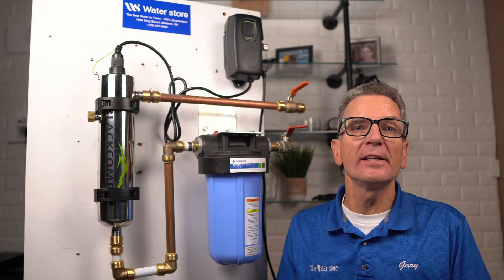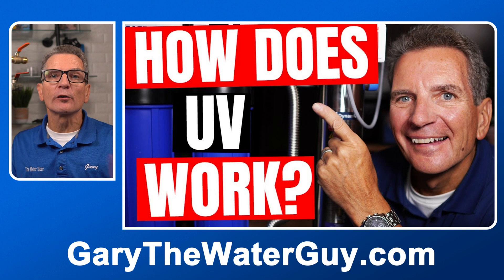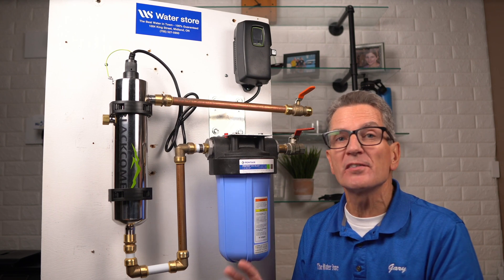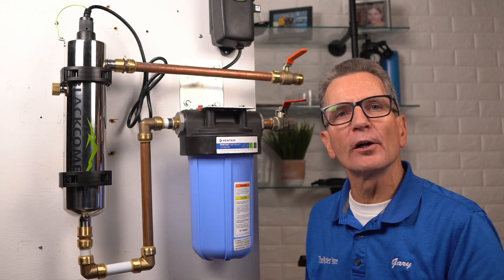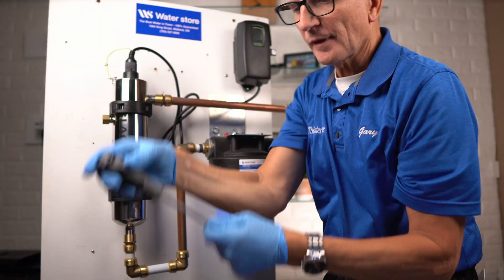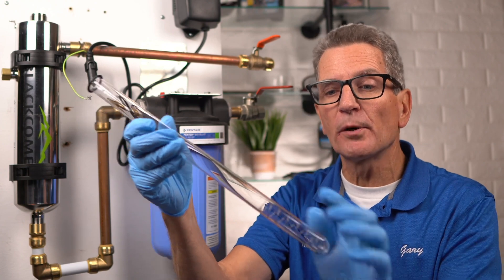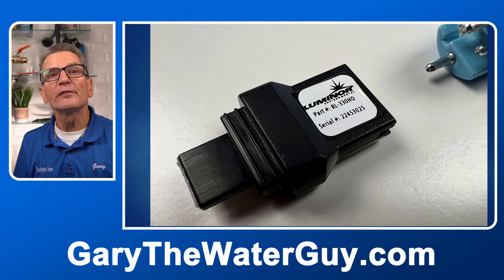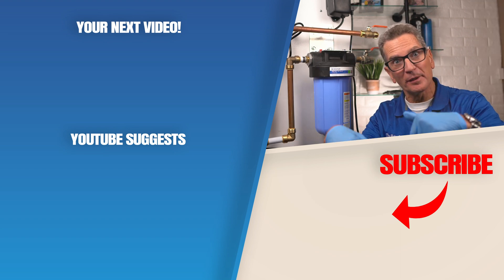How I Maintain Luminor Blackcomb UV Systems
🎥💧 Are you ready to become a water filtration expert? Join me Gary the Water Guy as I guide you step-by-step through the maintenance of your Luminor Blackcomb LBH5-101 UV system in this hands-on tutorial video!

🏠 Whether you're a DIY homeowner, cottage, or cabin owner, this video will empower you to conquer your water filtration challenges. Unbox the replacement lamp, sleeve, and filters 📦, follow the safety guidelines 🔌⚠️, and grab your wrenches and screwdrivers 🔧.

🚰 Learn to disconnect power, shut off water flow, and release pressure as Gary shares essential Pro Tips and warnings you won't want to miss!

💪 Put your gloves on and dive into the process of replacing the UV Lamp, cleaning the sleeve, and more! With Gary's guidance, you can do it all while ensuring your safety and system functionality.

🚚💲 Tired of branded systems locking you into proprietary lamps?

✅ From Luminor LB4 to LB5, LB6, or any higher flowrate versions, this video's maintenance procedure has you covered.

2) LET’S CONNECT!

3) CONTACT!

4) SHOP!

Chapters:
00:00:00 - Maintaining Your Luminor Blackcomb UV System
00:00:57 - Replacement procedure for UV systems
00:01:45 - Supplies needed for filter replacement
00:02:35 - Cleaning the Quartz Sleeve
00:03:30 - Preparing the Filter Housing
00:04:15 - Replacing the Filter
00:05:14 - Removing and cleaning the quartz sleeve
00:06:22 - Installing the UV lamp correctly
00:07:25 - Resetting the Timer and Powering on the System
00:08:16 - Protect Your Family with Ultraviolet Disinfection